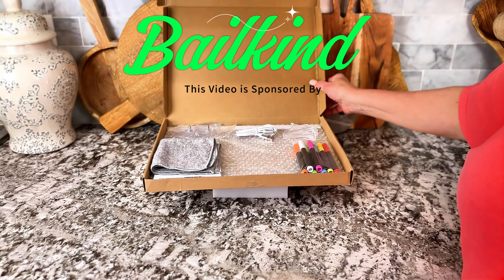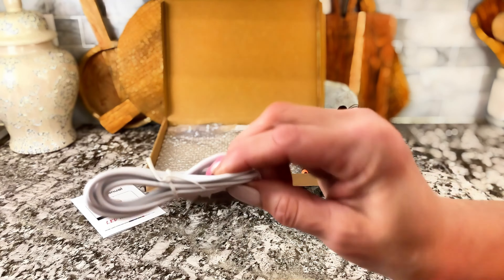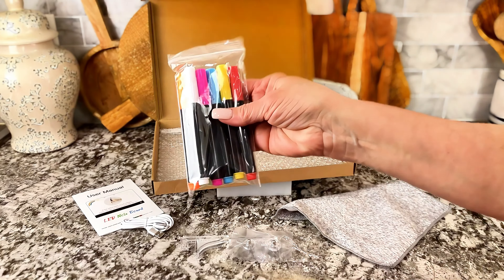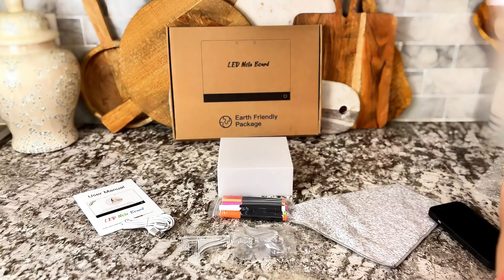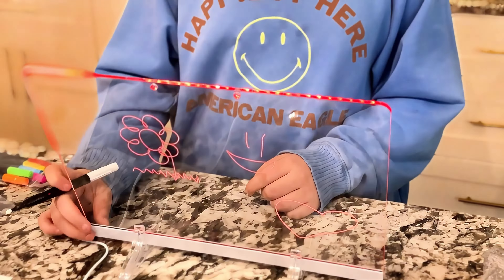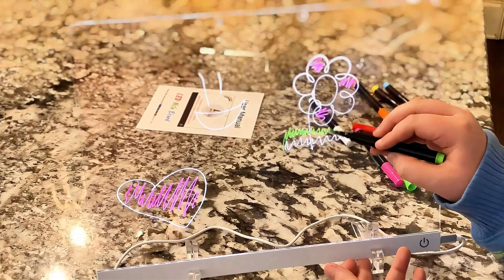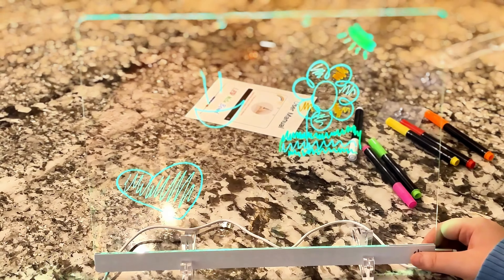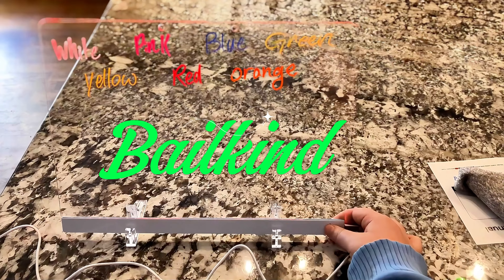Glowing Neon Message Board: Creative Home Office Decor By Bailkind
Amazon Link 🛍

[6-Color LED Light Up] - Bring your artwork and messages to life with six vibrant colors. Experience an energetic ambiance with the automatic flashing mode, creating a captivating and dynamic atmosphere
[Multiple Functions]- Use it as a dry erase board, memo letter message board for drawings, notes, to-do lists, or creative expression, it also can be a reading light, night light, or desk lamp for added versatility
[Easy to Display]- Effortlessly to display or showcase with the included stand or hanger for versatile and easy display in two different ways includes 7 colorful markers for immediate use